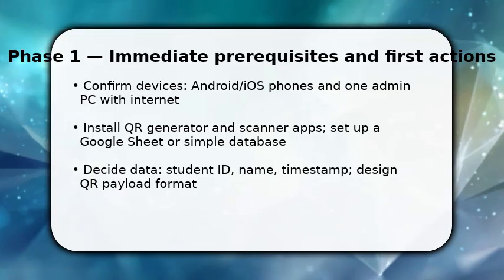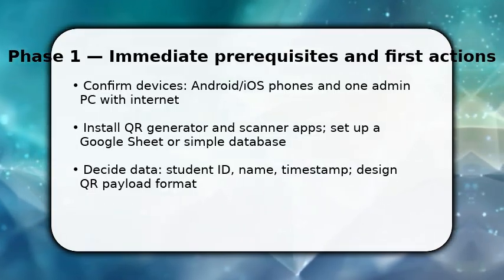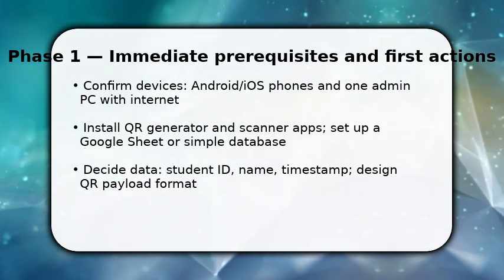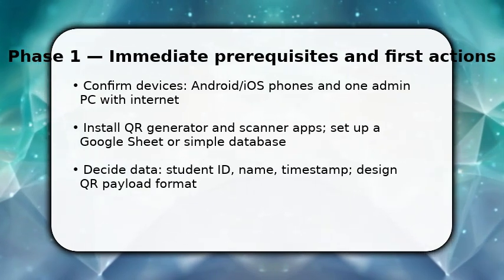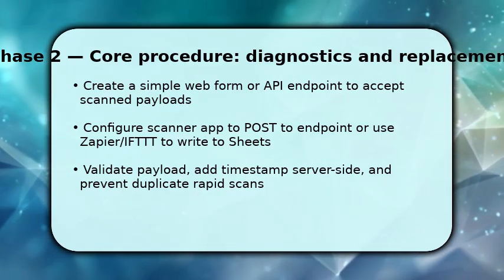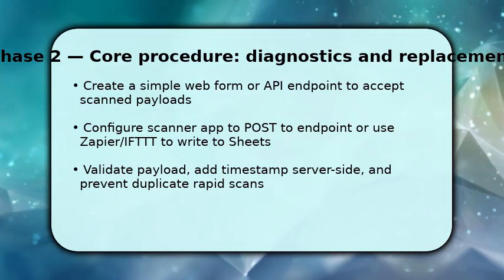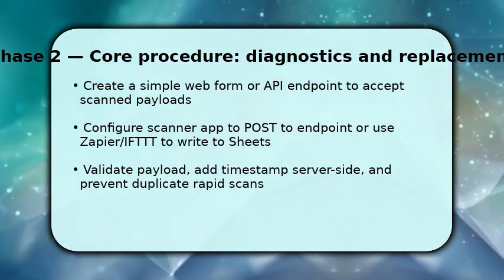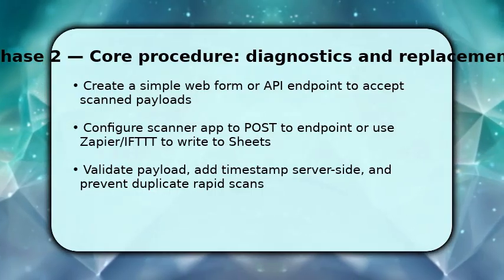How to Make Qr Code Attendance System (easy Method)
How to Make Qr Code Attendance System (easy Method) | 🔒 Surfshark VPN Deal — Stay private and secure. $1.99/mo + 3 Months Free ▸

Learn how to implement a simple QR code attendance system for events with this easy guide. Discover the step-bythy process of creating and scanning codes, ensuring accurate headcounts without complex software.

QR Code Attendance System, Easy Method, Event Headcounting, Create QR Codes, Scan for Attendance, Attendance Tracking Software Free Download, Barcode Scanner Applications, Digital Ticketing Solutions, Manual Check-In Processes, QR Code Generation Tools, Smart Event Management